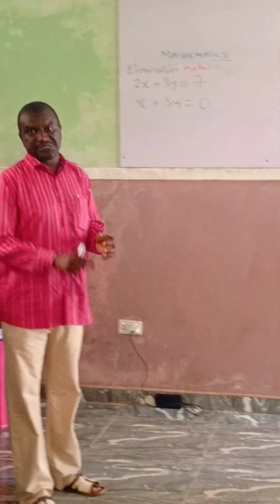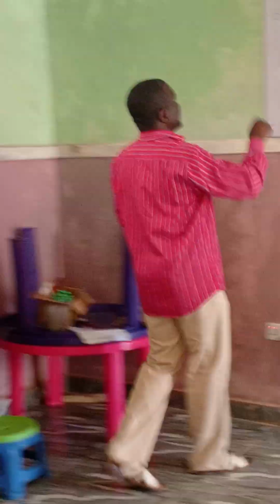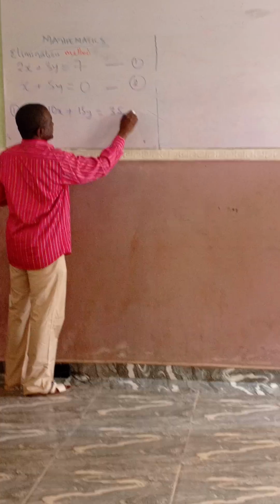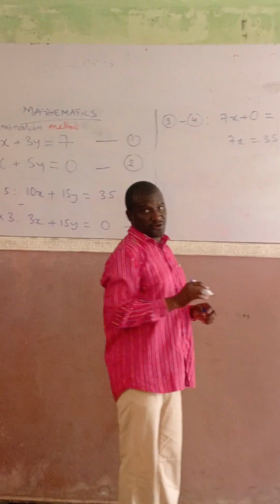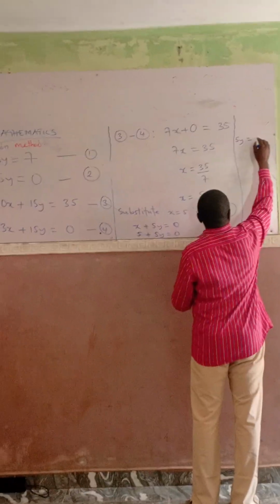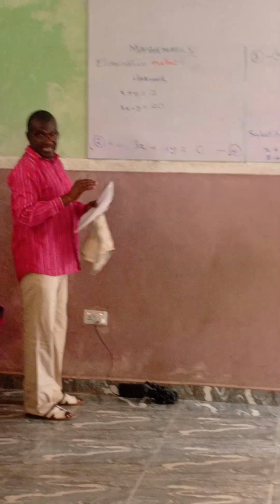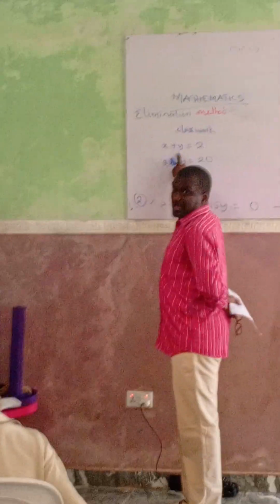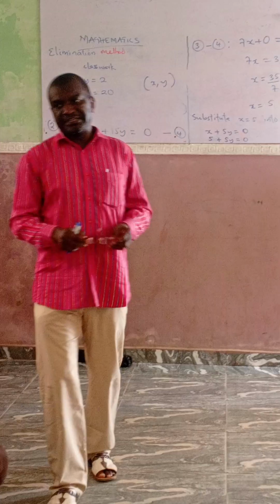Eliminating the variable y